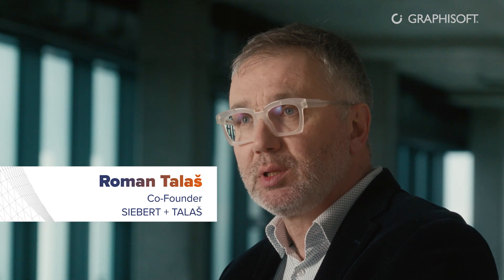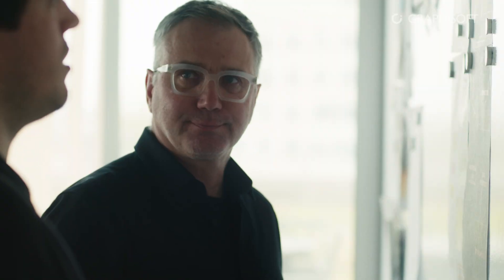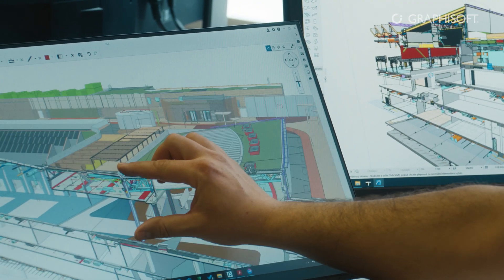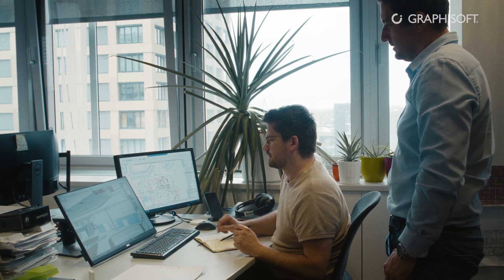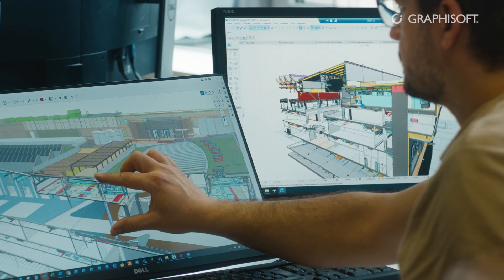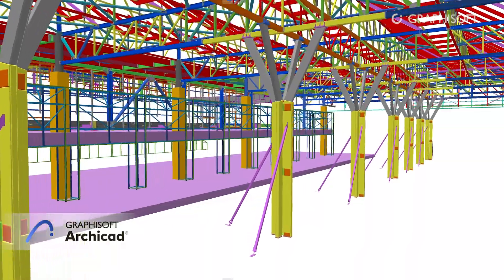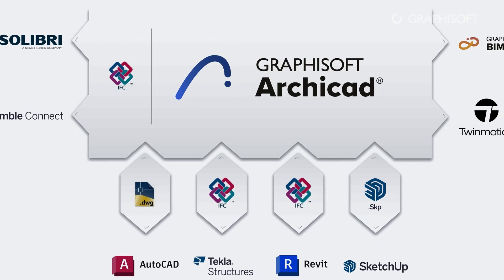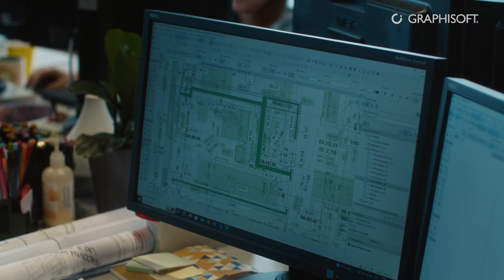Workflows and Processes – Building Together with SIEBERT + TALAŠ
SIEBERT + TALAŠ created its One BIM concept to ensure data accuracy throughout every project.
Working with Archicad helps the firm streamline its design processes and combine software integrations to achieve the best possible results.